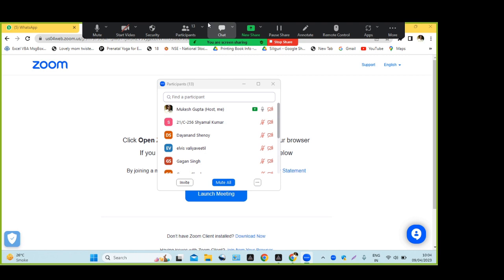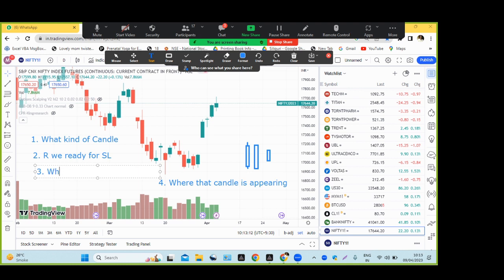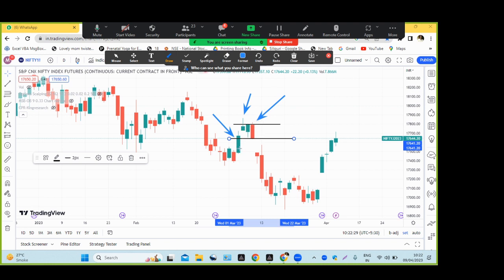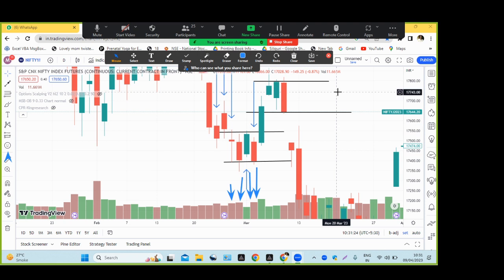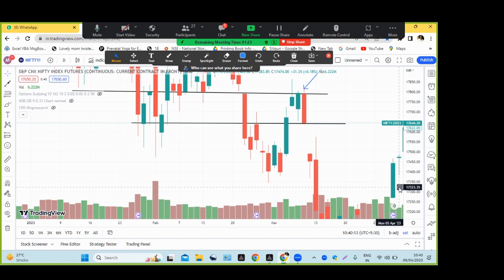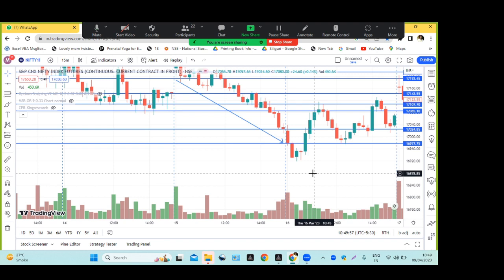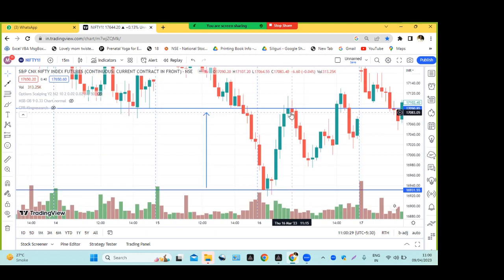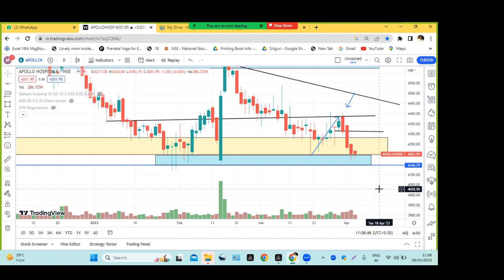Training Session on Price Action (09 04 2023)